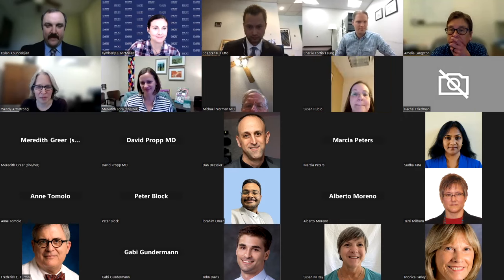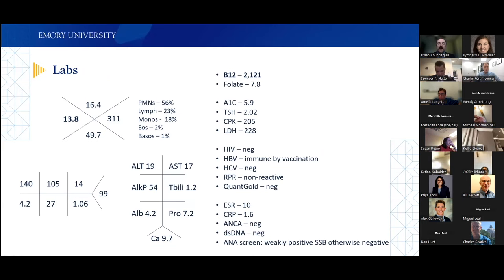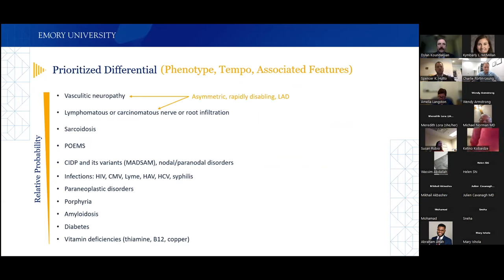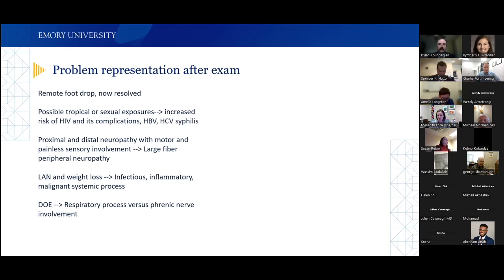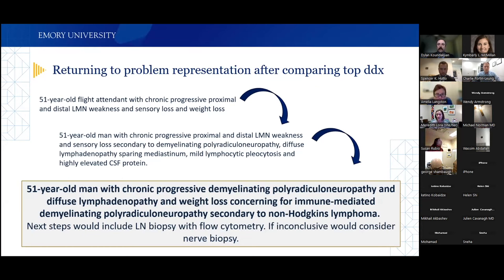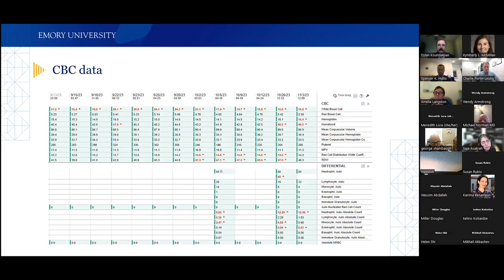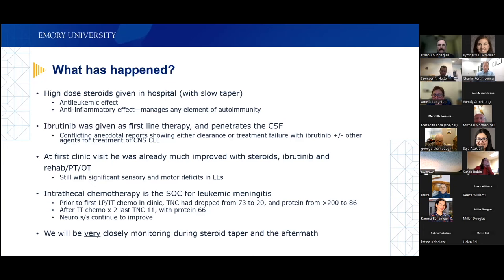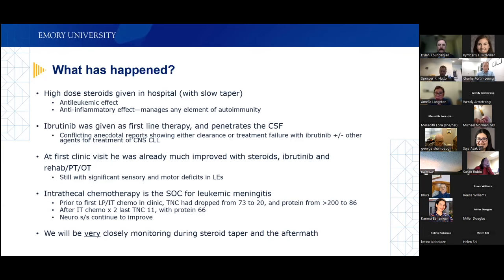Medicine Grand Rounds: Resident Clinicopathologic Conference – 11/14/23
SPEAKERS & CME INFORMATION:
Dylan Koundakjian, MD | Presenter
SOM Internal Medicine Resident, PGY3

Spencer Hutto, MD | Discussant
Assistant Professor of Medicine
SOM Division of Hospital Neurology

Meredith Lora, MD | Discussant
Associate Professor of Medicine
DOM, Divison of General Medicine and Geriatrics

Saja Asakrah, MD | Discussant
SOM Department of Pathology and Laboratory Medicine

Amelia Langston, MD | Discussant
Executive Vice Chair,
SOM Department of Hematology and Medical Oncology,
Winship Cancer Institute of Emory University